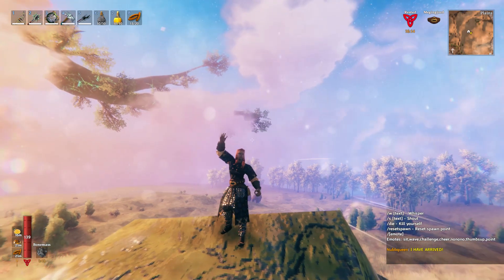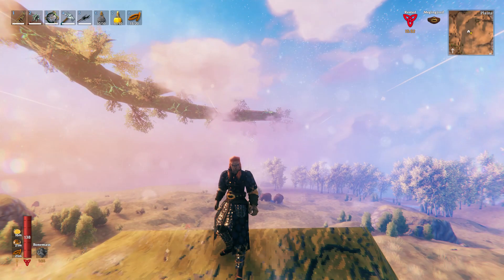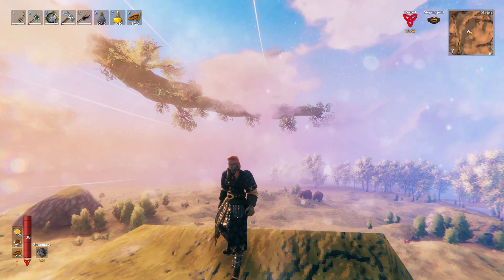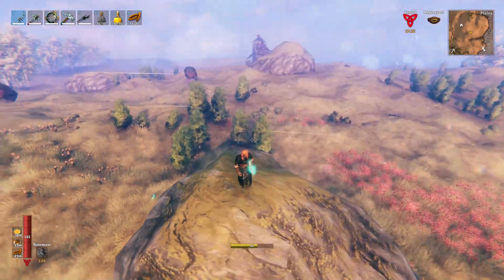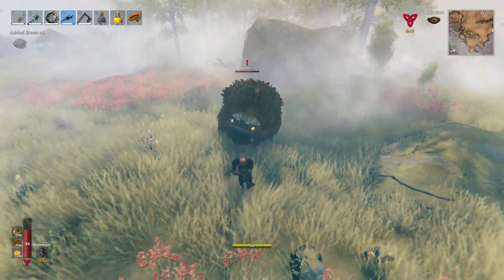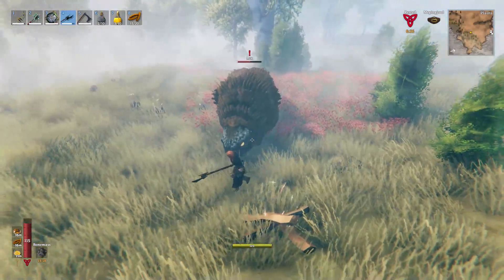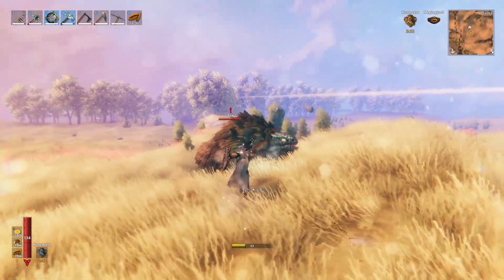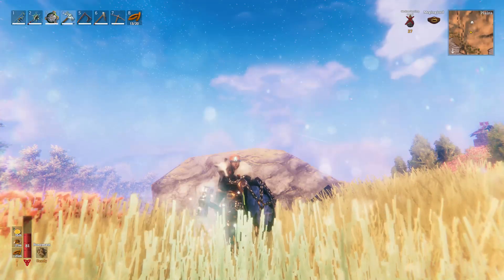3 WAYS to Farm LOX Meat for Lox Meat Pie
Welcome back to valheim ! We are going to discuss how to farm Loxmeat ! With Lox meat, we can start making high-tier food lox meat pie. As fallen Vikings, we must craft tools, build shelters, and fight great enemies to survive.